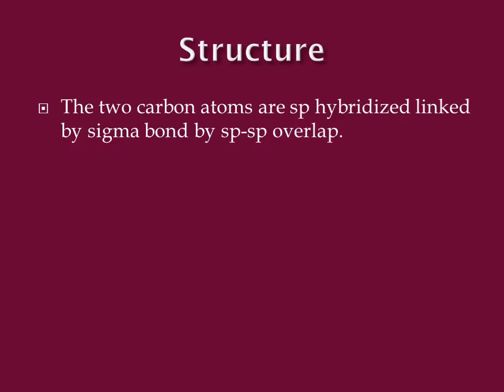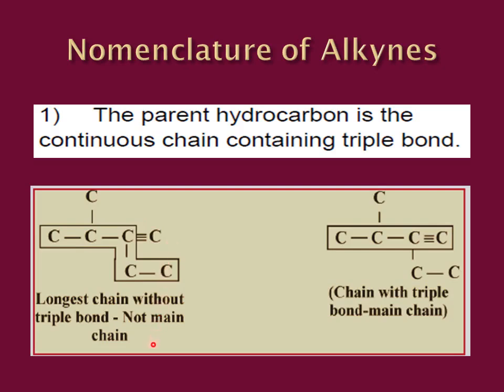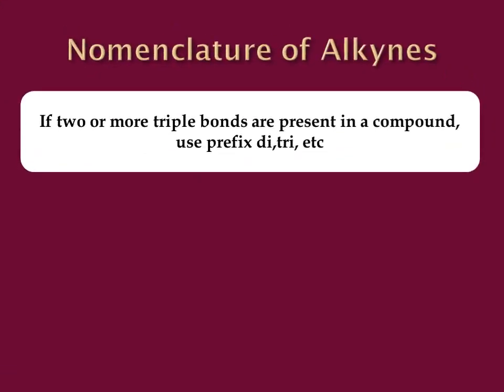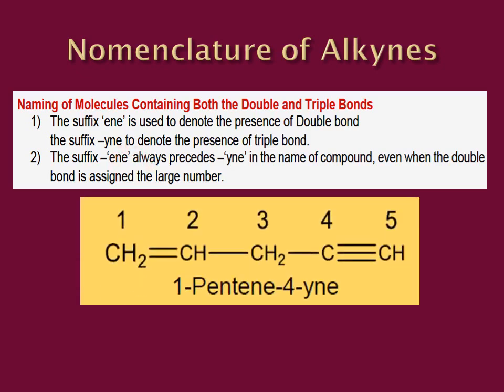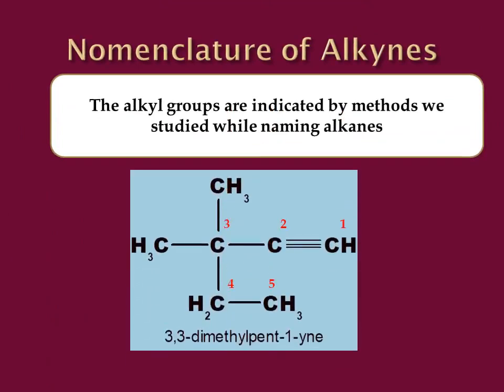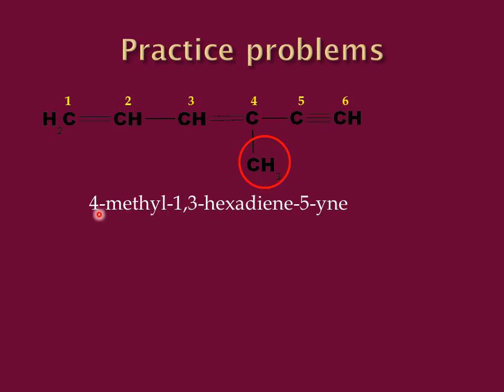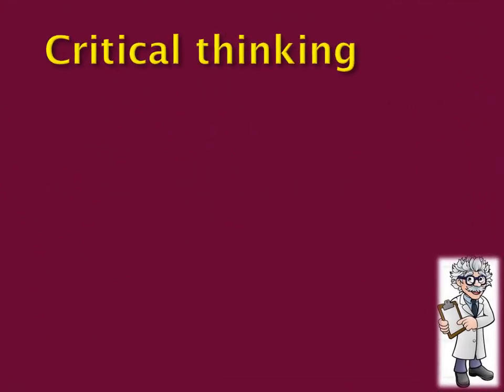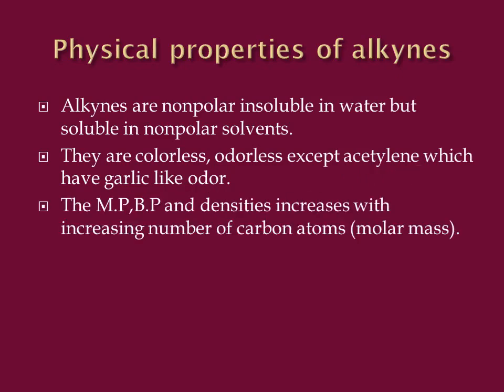hydrocarbons part 8. Alkynes Nomenclature, structure, stability, physical properties.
Alkynes and their properties.